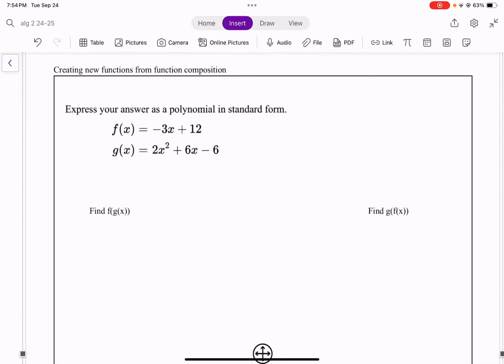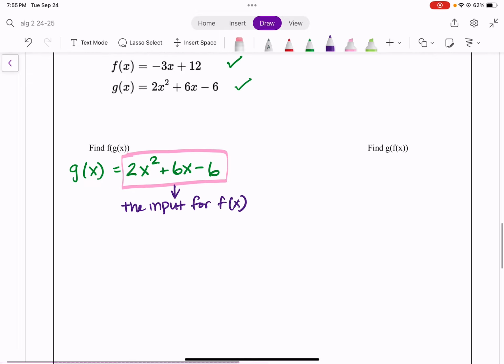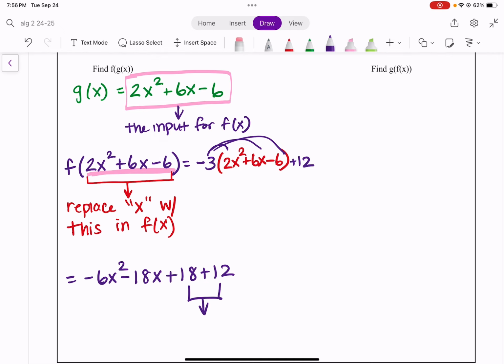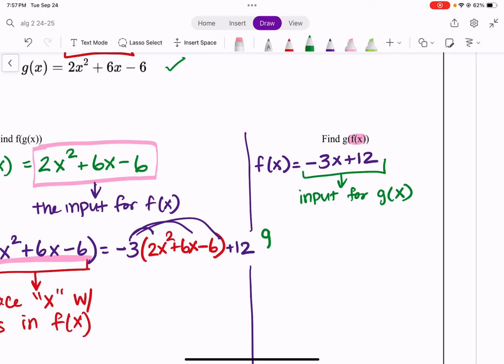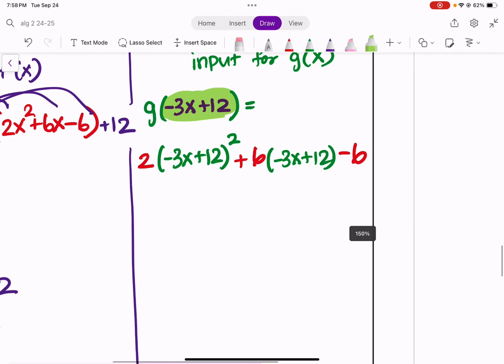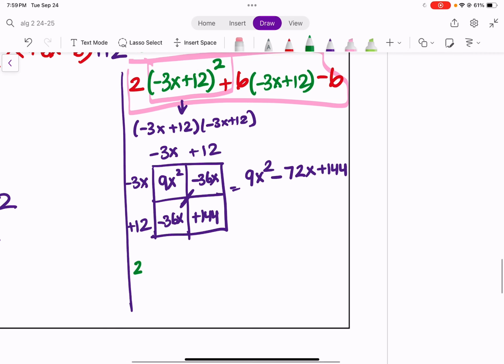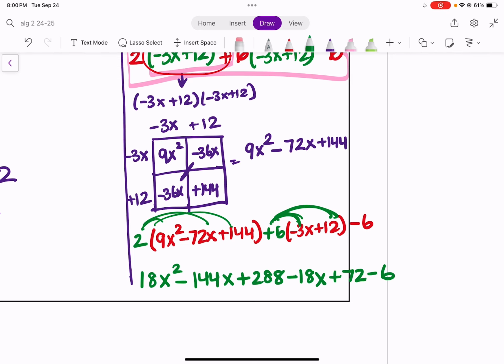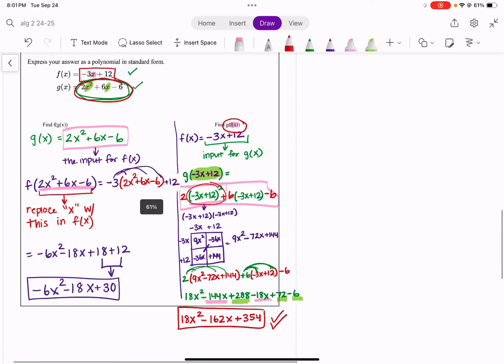2.3 Function Composition (Pt 2)